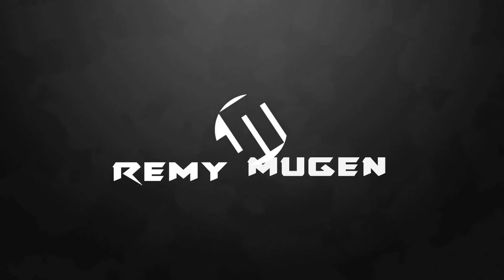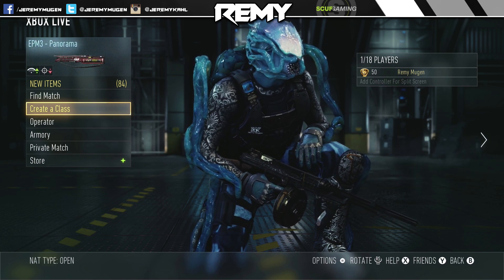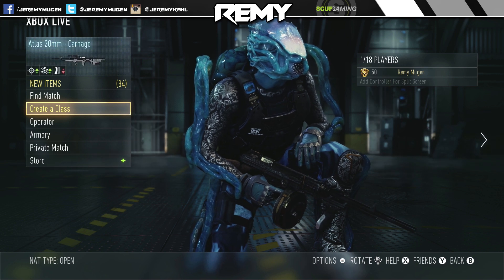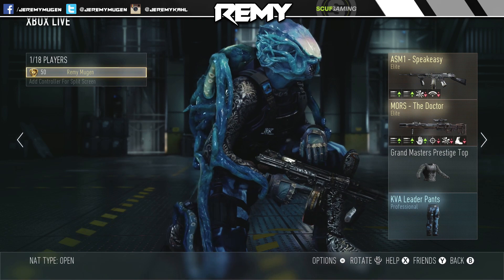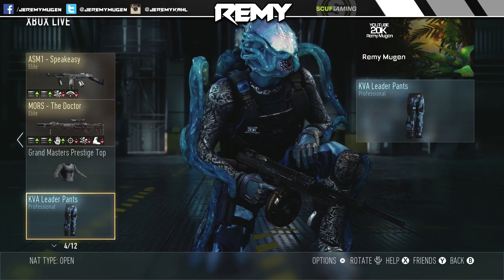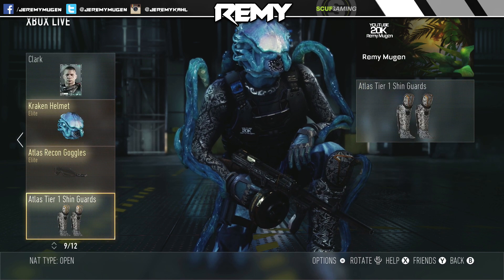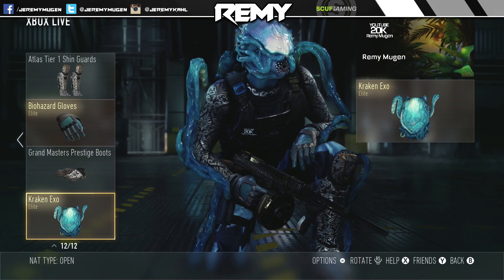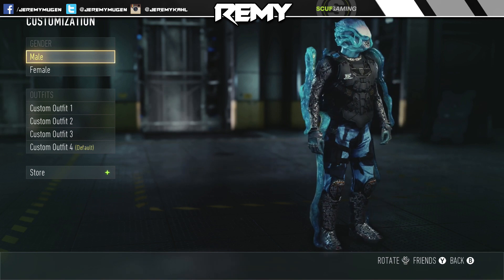Kraken: Complete Outfit Showcase (Advanced Warfare)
Extras

Remy Mugen - Tech - Gaming - Jailbreaks - Unboxings